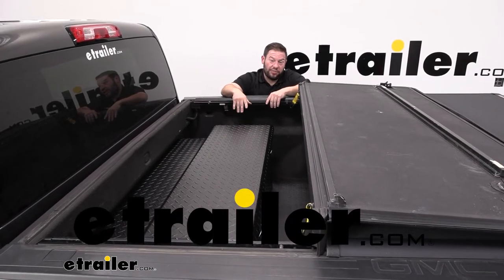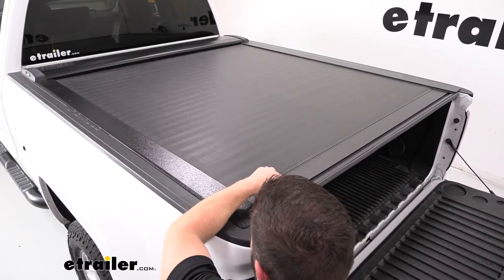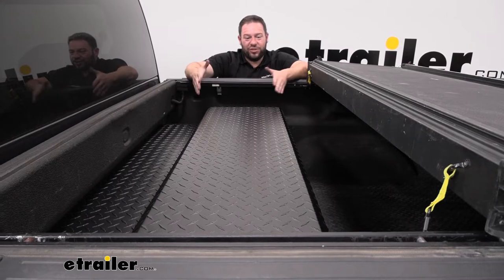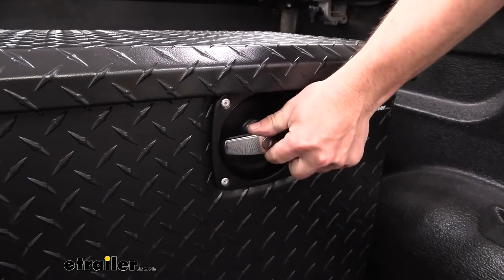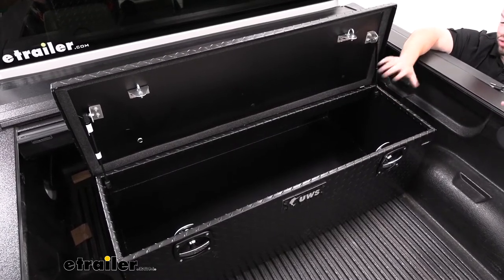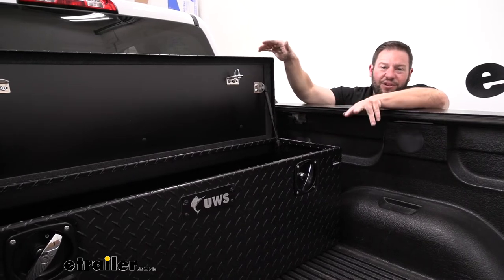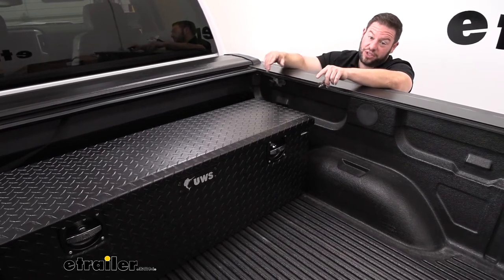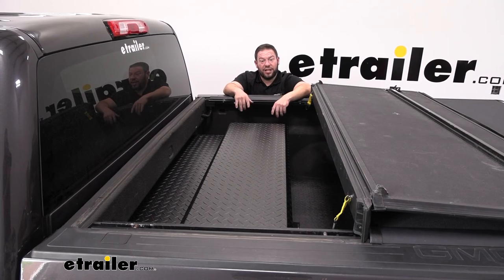etrailer | Checking Out the UWS Secure Lock Truck Bed Chest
What's up everybody it's AJ with etrailer.com. Today we're gonna be checking out the UWS Under Tonneau, tool chest. So it's like a toolbox, except it doesn't sit up on the rails. It's gonna sit underneath in your bed so that your tonneau cover can go back over it And you can still use 'em both at the same time. Let's check it out. Now, if you don't like the color of that one, it's not really matching your truck.

There's also a aluminum version too, you can get. So if you think that goes with your truck a little bit better, there is that option. Now the main feature of this is gonna be pulling over the tonneau cover over the chest. You see, locks in just fine. It doesn't make any contact.

There's no wear or any hitting of the box. There's actually plenty of space between the tonneau cover and the box underneath there. So you're not in any danger of it scraping the top. There's a bunch of different style tonneau covers. So how yours works and the access you're given to your toolbox may vary, especially depending on what vehicle you're gonna put it in, what kind of truck bed it is, how big that is, how much space you have.

So we have a tri fold tonneau cover. Now this one is unique because it folds back the front panel. So that gives us access to our toolbox right here. So we can get into it when we need to. That makes it nice.

Other ones that this will work good with is gonna be a roll up tonneau cover. So that you can just roll it up to the front. Your tonneau cover will be stored up here giving you plenty of room to open up this lid and the tonneau cover's outta the way but it can still sit under the air when it's rolled out. Then there would be the canister style, which it doesn't really work great with. I have put it in a few trucks where it does fit but the canister tonneau cover usually takes about this much space. So that means it's gonna push the tool chest this further out. So then it's more in the middle of your bed. So that's taking up quite a bit of space but if you're okay with that, it can still work in that scenario as well. Open up the lid. We can look at the inside of the box. It's gonna have 8.85 cubic feet of space. So that's good for all our containers here of tools. It keeps all those little things together and I don't have to go looking for anything when I need it. It's not scattered around the bed or in the inside of the truck. It's all right here. We even have a tow strap down there too to use. So I like that it's all contained. Now we did try to put a five gallon bucket in there that didn't quite fit, but like I said, cases like this put the tools, plenty of room for that and keep it all together. It's gonna have a twist style handle. You're gonna have two of them and they work in tandem. So when you turn this one, it's gonna turn the other one at the same time and that's, what's gonna unlock the lid. One nice thing is the lid doesn't pop up right away. This just unlatches it. You have to lift the lid up just a little bit before the gas struts kick in and fully open it. The handles work together, So they're gonna turn at the same time. I like that. So whatever side you're on, you can open up the lid. Something to note is that the locks don't work in unison. So, just to show you what I'm talking about, both handles do lock by lock the passenger side over here, handles lock. Can't open the lid, but I have to come back here and unlock this side. I cannot unlock the passenger side from the driver's side On the inside of tool box you're gonna have 8.85 cubic feet of space to work with. So just keep that in mind with whatever kind of tools you wanna put in here, it is kind of shallow. It's not as big as the other tool boxes but it's still work to hold those tools in place. Maybe a shorter toolbox you can drop in there and lock it up that way. It's all organized right here in the bed and you can lock it up when you're not around. Looking at the lid here, I wanna show you that the striker here can be adjusted. You can loosen these nuts and move it side to side. If it's not closing quite right when you go to close it it is something that can be adjusted and fixed. I've had to do it on other tool boxes as we use 'em over and over. Sometimes it just slides over slightly. And it's nice that you can fix that yourself without having to get a whole new box. Speaking of that we have the gas struts right here on the side. They are on the sides of the box. The lid is gonna be foam injected. So it's not just hollow so that's gonna help keep its structure and shape. So if you go to set something kind of heavy on top you don't have to worry about it indenting or causing an